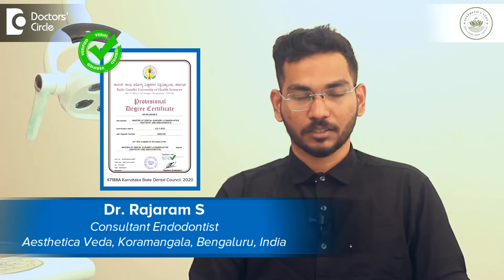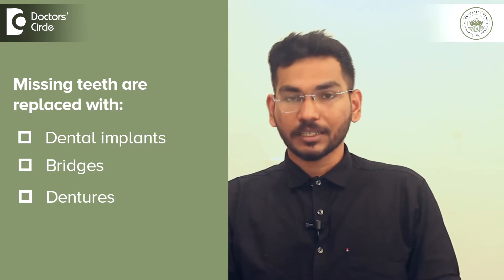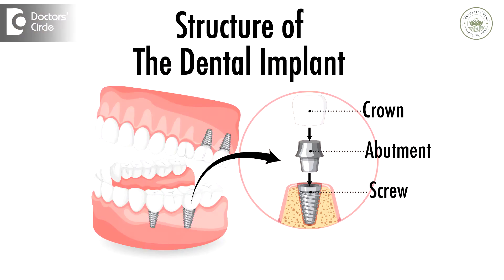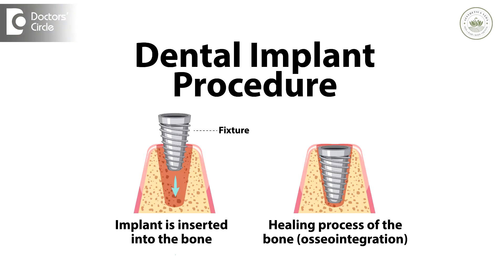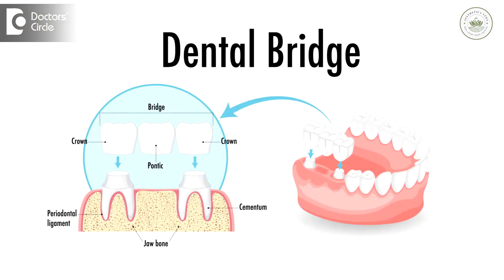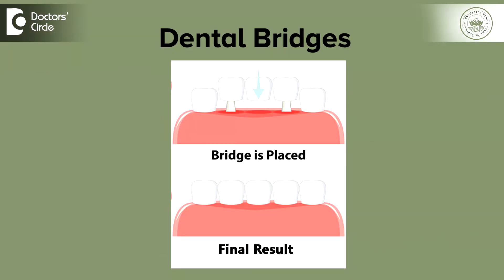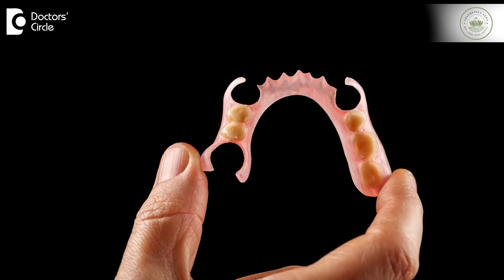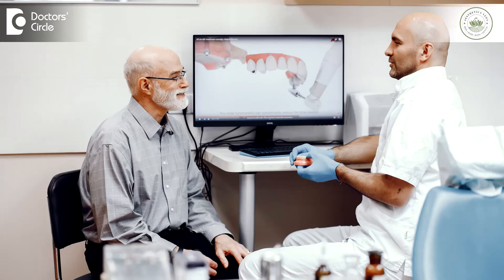3 Options for MISSING TOOTH REPLACEMENT|Dental Implant, Crown, Denture-Dr.Rajaram S| Doctors' Circle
Dr. Rajaram S | Phone 📞: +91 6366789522 (Online & in-person appointment can be booked online or by call) | Registration No. 47188A Karnataka State Dental Council, 2020 Consultant Endodontist | Aesthetica Veda, 3rd Block, Koramangala, Bengaluru, India
One of the most common dental issues faced by patients across the world is missing teeth and there are various options to replace these missing teeth they are dental implants, bridges and Dentures. Now let's compare these three treatment options to find out which one is the best suited for patients. Going on to dental implants they are sturdy materials that provide long-term durability dental implants are the most suitable treatment options for replacing the missing teeth as they provide the most natural look and can mimic the tooth structure as it is in this process we place a titanium screw inside the bone to support the processes that you place inside your oral cavity. It requires minimal handling and maintenance and can provide long-term results for long periods of time. Dental implants are a slightly more expensive option when compared to your other treatment options and which would require a longer period of time as it requires a small healing period before which the final restoration can be placed. The second most suitable option for replacement of missing teeth would be your bridges in bridges we involve connecting two different teeth that are present on either sides of your missing teeth. In order to support a processes that is going to be present in in the center the support will be taken from two teeth present in the front and the back in order to help this teeth that is going to be replaced in chewing as well as in function. Although bridges are less invasive when compared to implants they do require alteration of the adjacent teeth and these bridges are fixed solutions that are permanent as they will be cemented onto the tooth structure which cannot be later removed by the patients. The third treatment option for replacement of these missing teeth would be your dentures there are two different types of dentures which are removable partial dentures and removable complete dentures in patients with completely missing tooth. The removable complete dentures are advised where the patients in only one or few tooth are missing the removable partial dentures are advised they can be removed and placed back inside the oral cavity as in when the patient requires and they are generally advised to be removed in the night when the patients are sleeping. Although the dentures are highly affordable it is found that the use of denture could cause impediments during speech and while eating and in some cases they require regular visits for maintenance and also for corrections to ensure patients comfort over a long period of time.